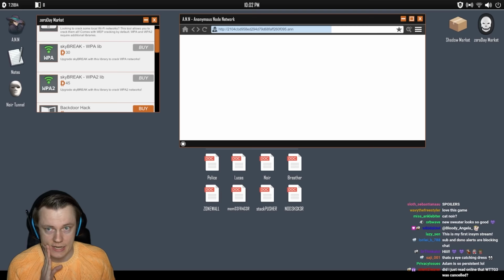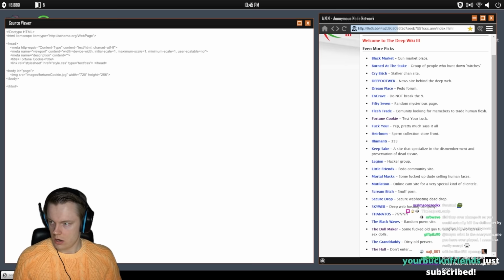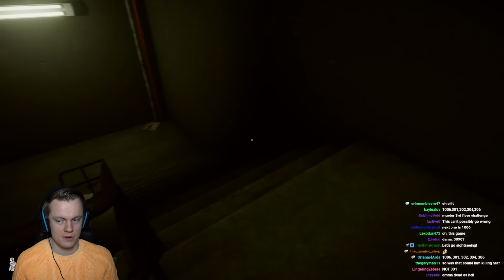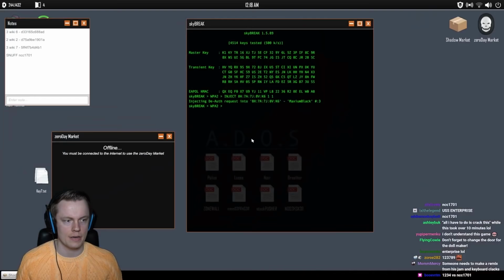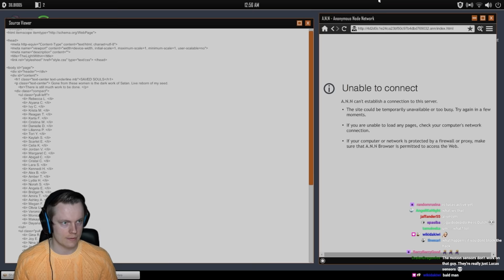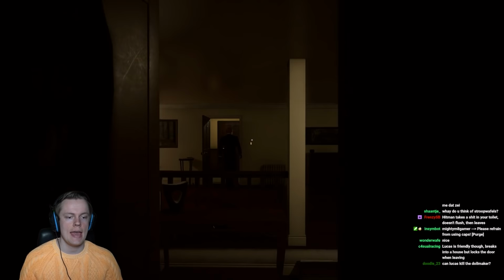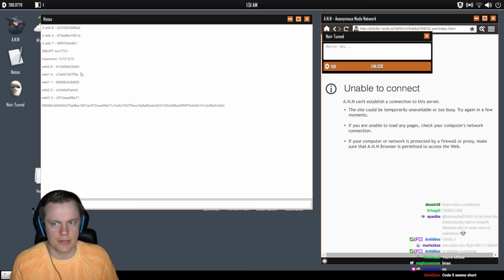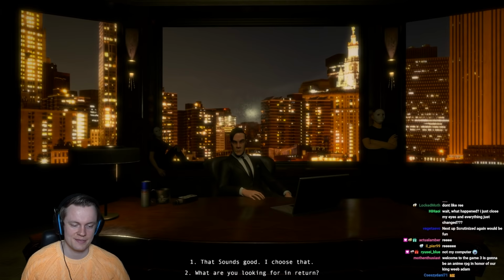We Found the DOLL Maker and it was Terrifying - Welcome to the Game 2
Welcome to the Game 2 is back for more! This time we find the absolutely terrifying Doll Maker... This guy is super scary, and we have to try and survive him. This was so much more intense than my first playthrough. I really hope you enjoy! Much love and see you during the streams :D